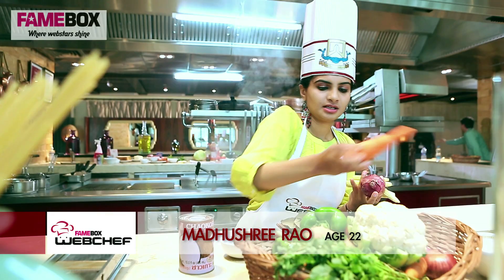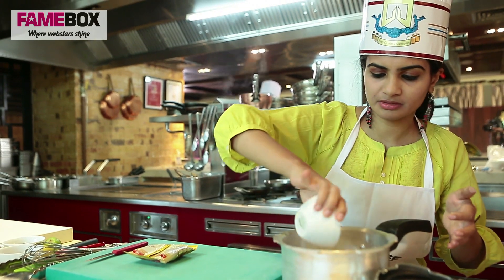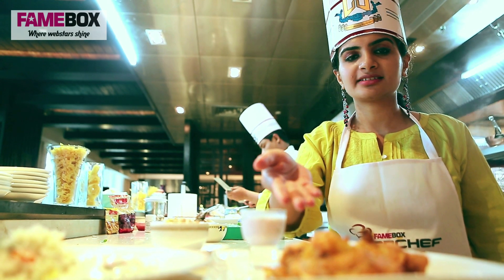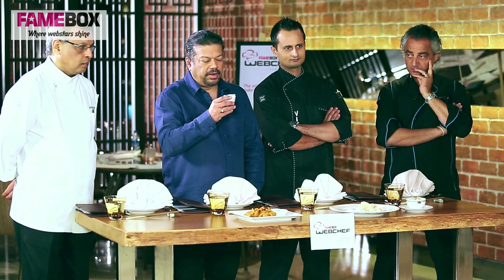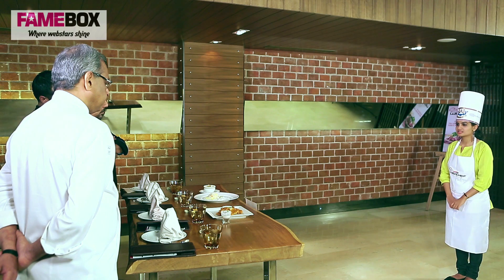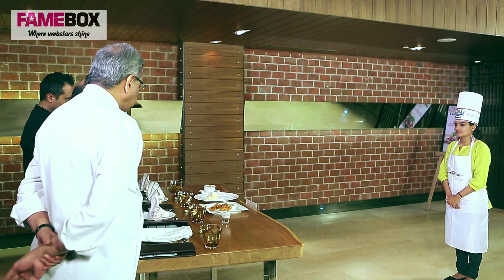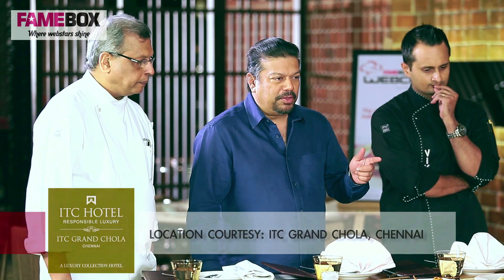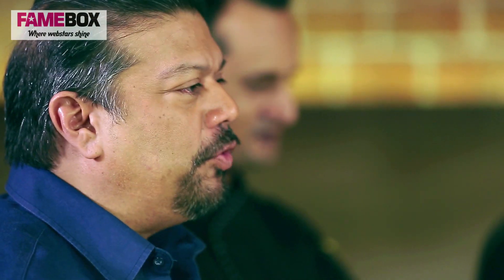fame food -​​ Three Course Meal by Madhushree Rao| Round 1 | Episode 6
Online Hunt for India's Best Amateur Cook, hosted by renowned host Vir Sanghvi has reached its final round. Watch the full length episode of the WebChef contest and see how the excited contestants hit the kitchen of the ITC Grand Chola, Chennai to prepare their three course meal. Madhushree Rao prepares KokamKadi for the welcome drink; Potato, Cauliflower and Capsicum Fritters for the Starter Prawn; Pulao with Raita for the main course and Moong Daal Halwa for dessert. Also see what the judges have to say about Three Course Meal Prepared by Madhushree Rao.
From Virgin Mojito to Cheesy Hummus Dip to Broccoli and Cottage Cheese Parantha, fame food has recipes for one and all. Those who love to cook or bake, can churn out some exotic and delectable dishes by referring to our videos and learn easy-to-cook, healthy-to-eat recipes. It also ran a video series on the first online hunt for the best amateur cook in India, WebChef.